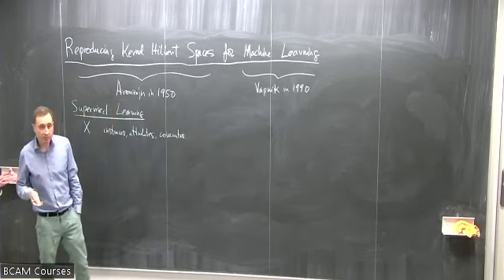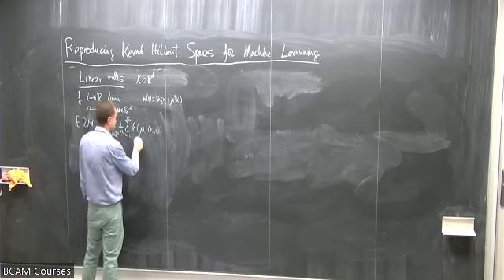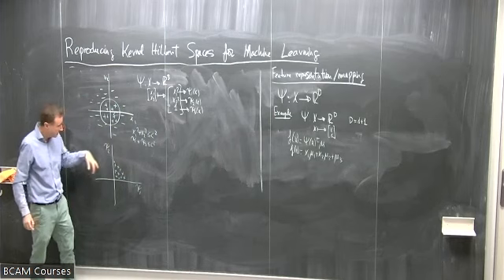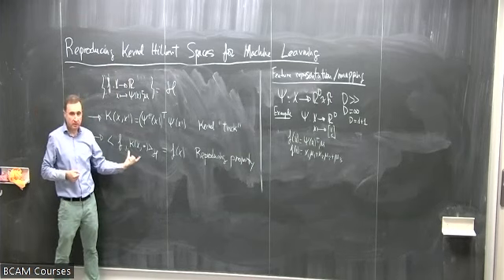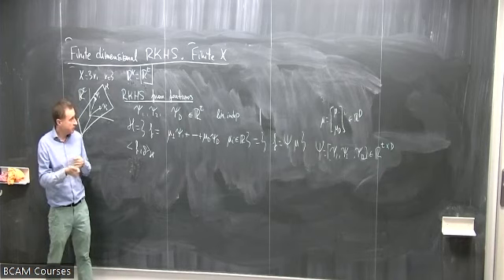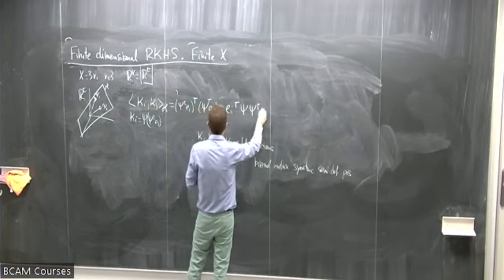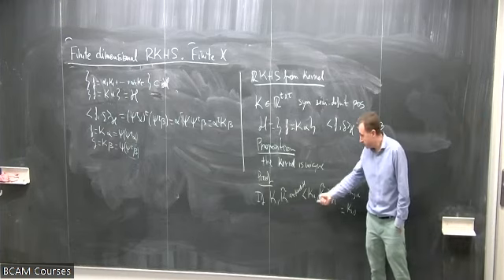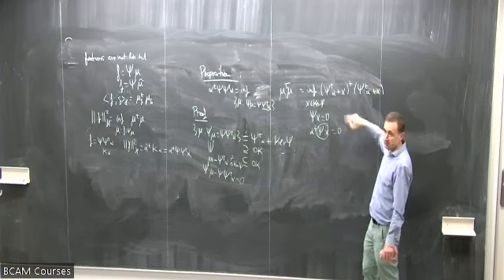BCAM Course: Reproducing Kernel Hilbert Spaces for Machine Learning | SESSION 1